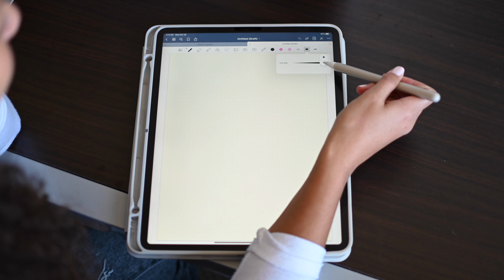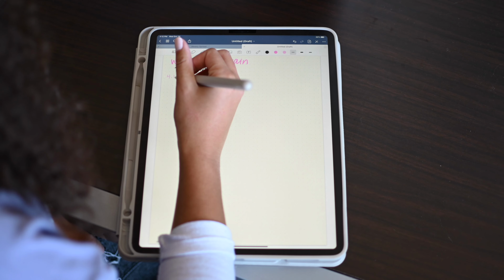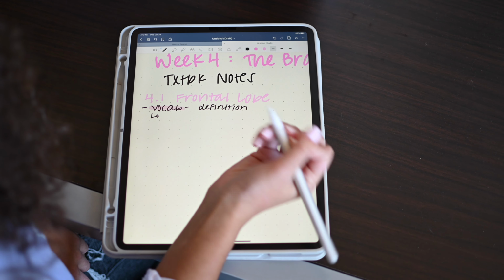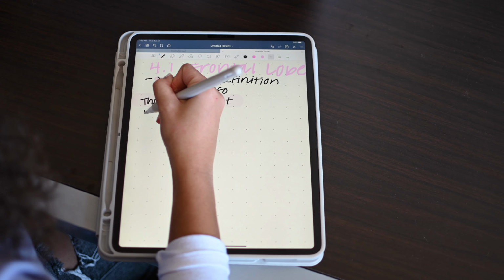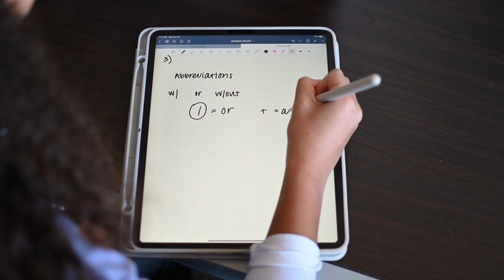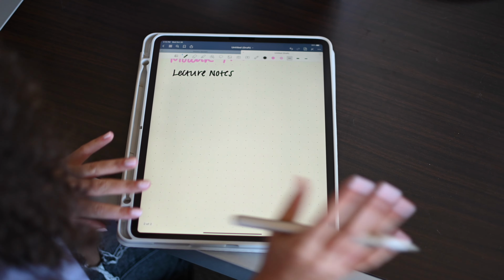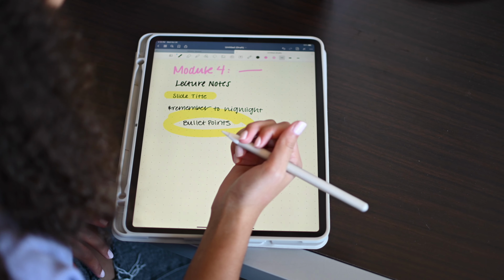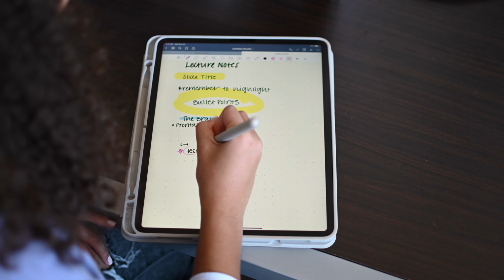How I Take Notes (esp for online)! | Zoom University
Welcome back!
I've been gone for awhile- focusing on my mental health and academics, but I'm so happy to be back! I filmed this a bit ago with Leah but never got around to editing it...

I took these notes on my iPad Pro 12.9 inch on GoodNotes 5! You don't need an iPad or Goodnotes to take good, organized notes! Hope you enjoy!